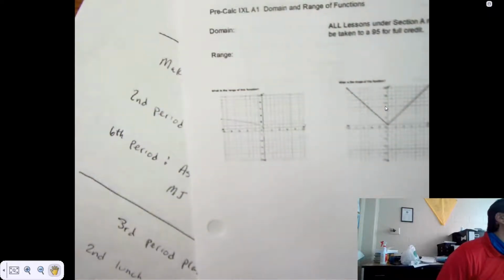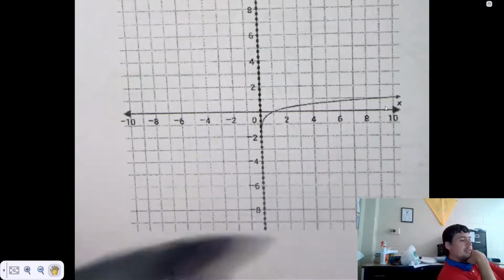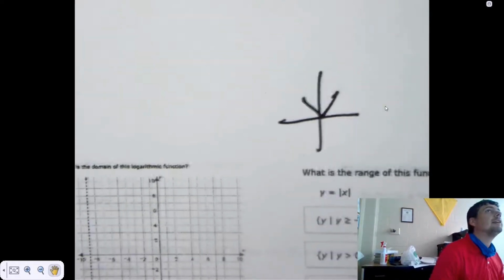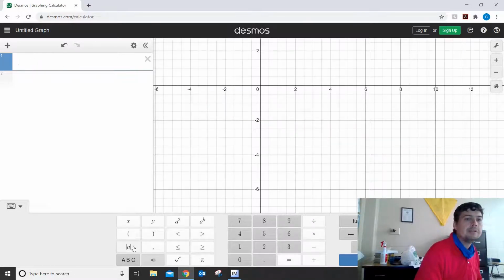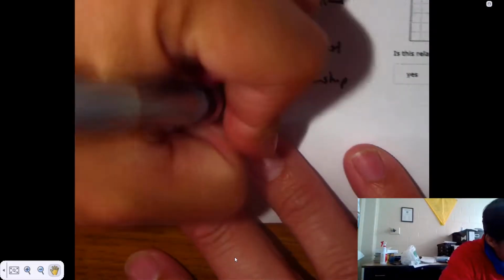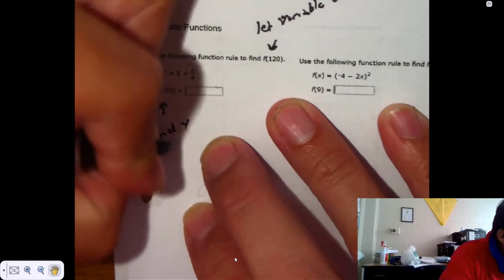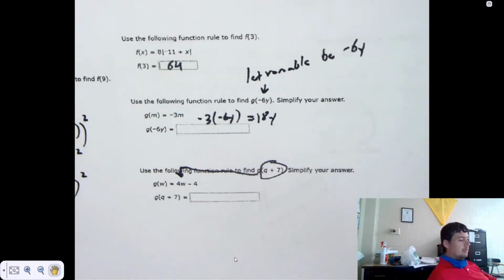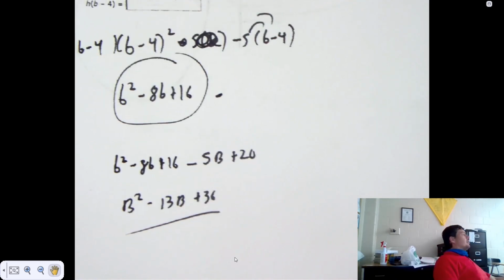IXLA1 A2 A3